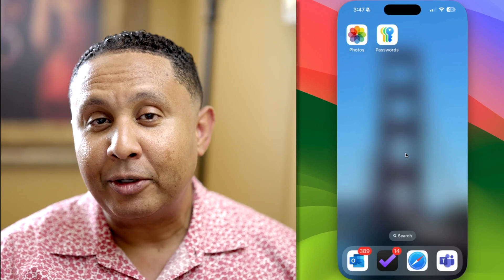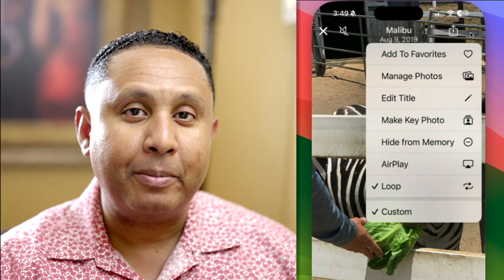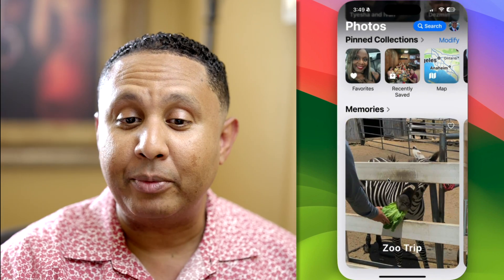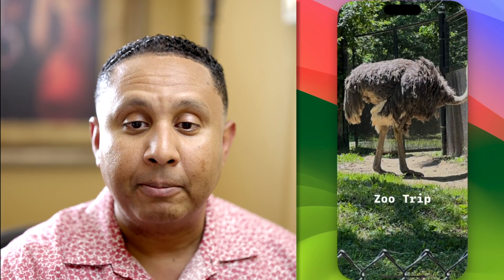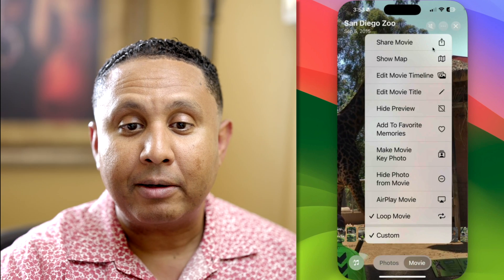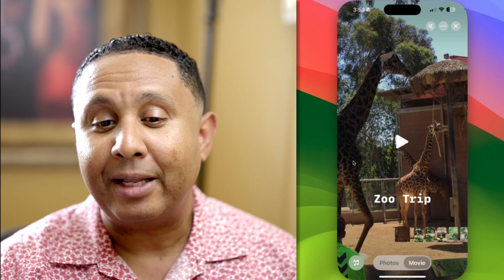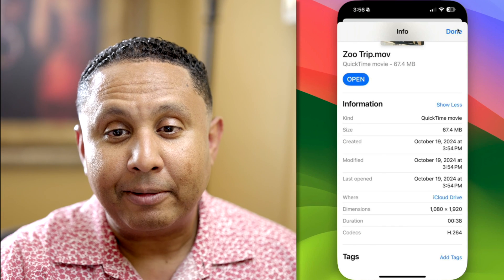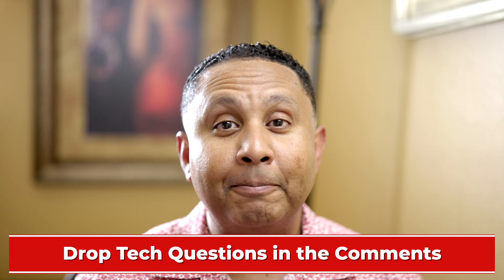iPhone Photos Slideshow Walkthrough (iOS 18)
In my last video, I showed how to create a photo slideshow on iPhone under iOS 18. And based on a couple of comments I got on that video, I've decided to come back with this video where I'll show you a more detailed walkthrough of how to create a slideshow on your iPhone.

For those of you who are new here, my name is Ivan and I take your tech questions and give you back plain answers.

LINKS

CHAPTERS

00:00 - Introduction
00:07 - Walkthrough Begins
00:20 - Search the Library for Items to Include
00:57 - Play as Slideshow
01:22 - Save a Memory Video
01:52 - Optional: Add More Items
02:03 - Open Memory Video
02:28 - Slideshow Music
03:23 - Share Photos App Feedback with Apple
03:41 - Overview of Memory Controls
03:55 - Memory Looks
04:08 - Slideshow Thumbnails
04:24 - Memory Video Menu Options
04:57 - Make Movie Key Photo
05:26 - Share Movie
06:06 - Slideshow Movie Format and Resolution
07:19 - iOS 17 Slideshow Movie Format and Resolution

~Ivan